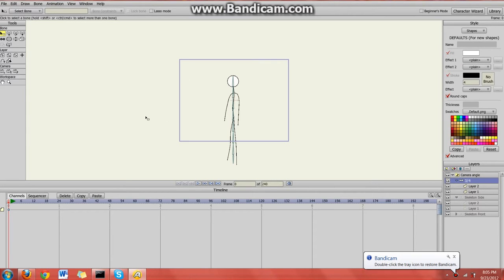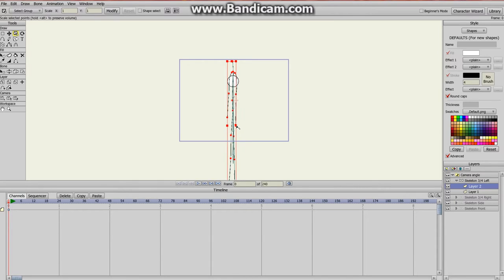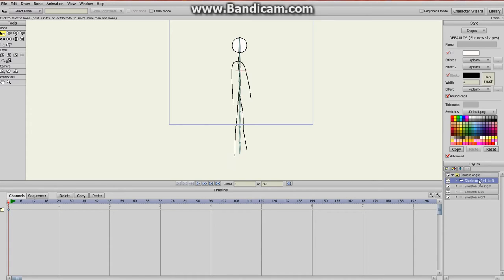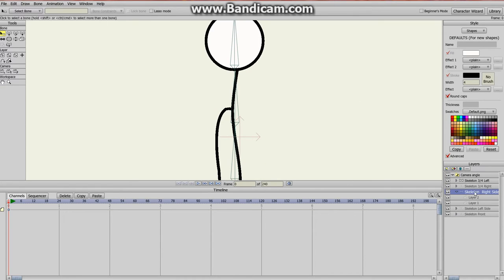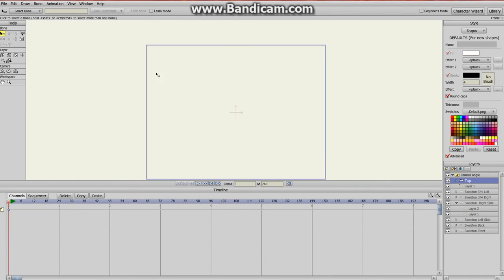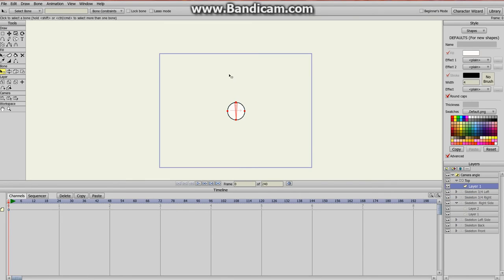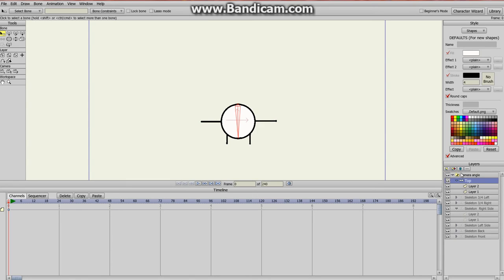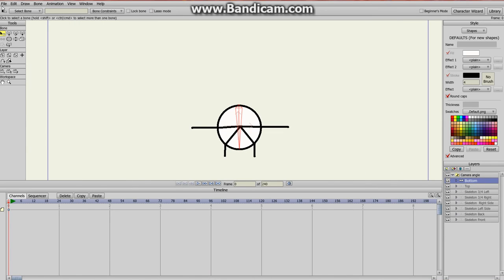Making of 'Crusade' #3: Flip Flopping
MayOrMayNotBeAHuman spends too much time cutting and pasting stuff. So much fun. :}